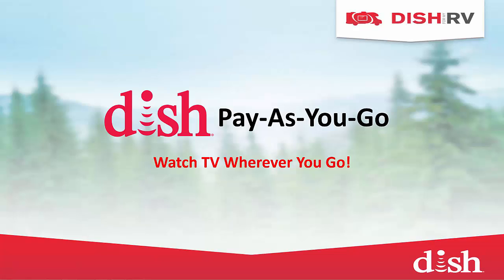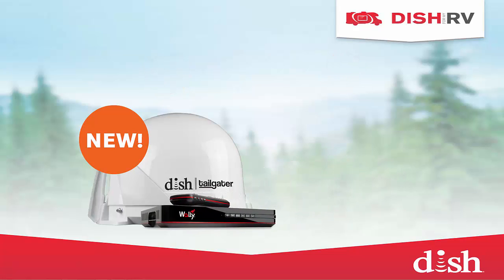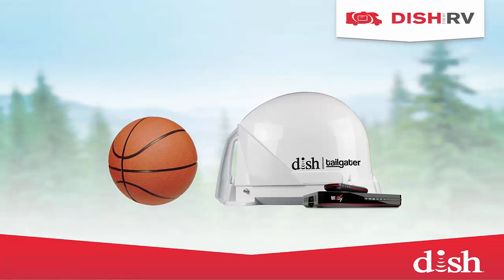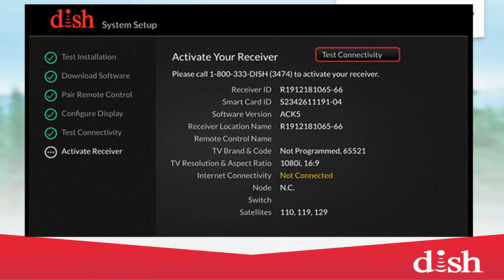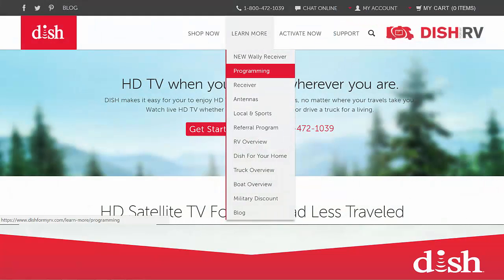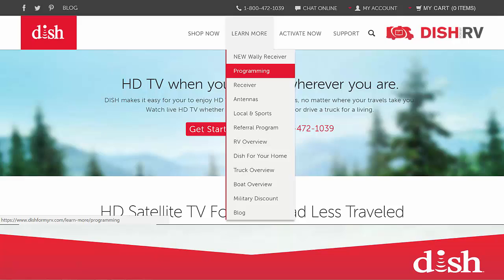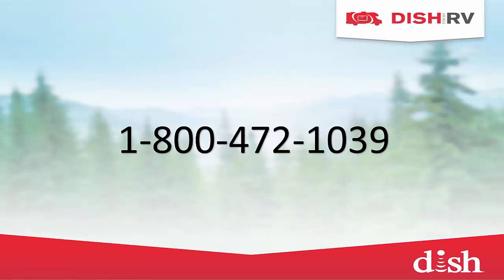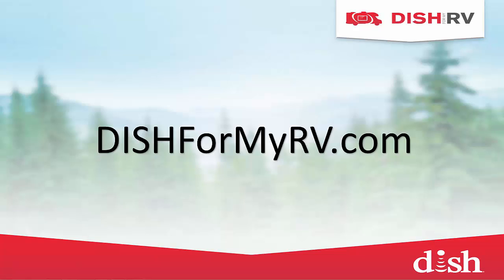Pay-As-You-Go Introduction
An introduction to DISH Pay-As-You-Go service.